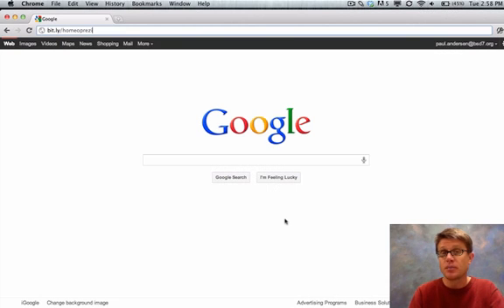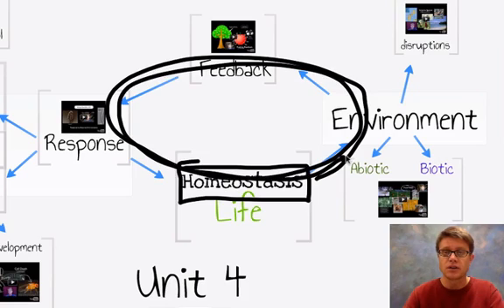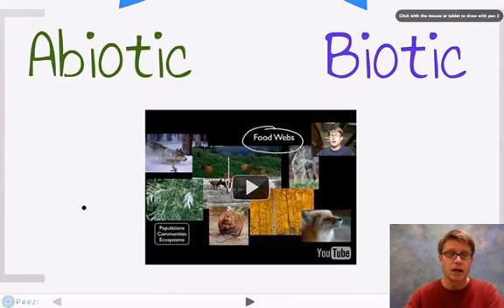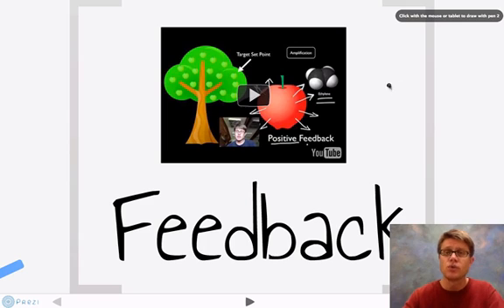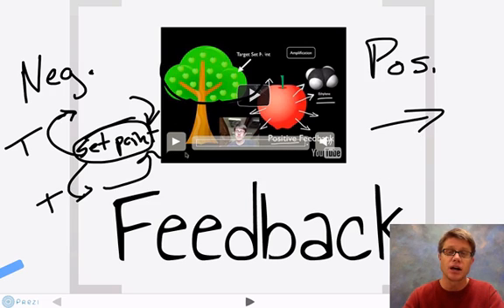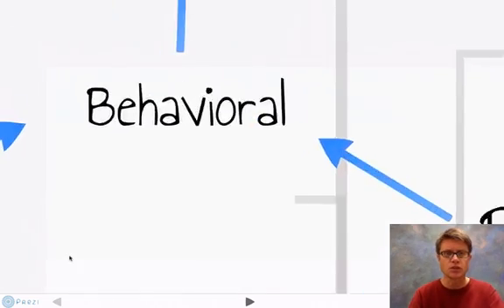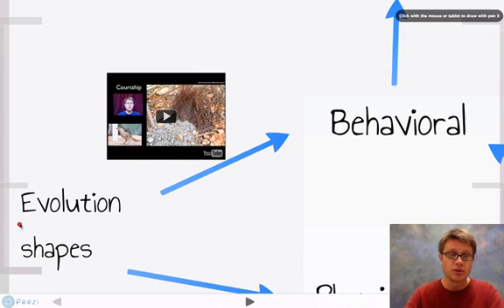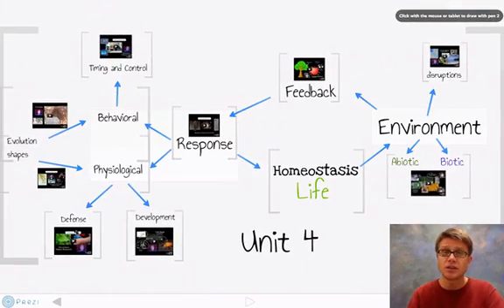Homeostasis Preview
Paul Andersen reviews the major components of the homeostasis.  He explains how organisms respond to abiotic and biotic factors in their environment with feedback loops.  He shows how responses can be behavioral or physiological.

Title: I4dsong_loop_main.wav
Artist: CosmicD